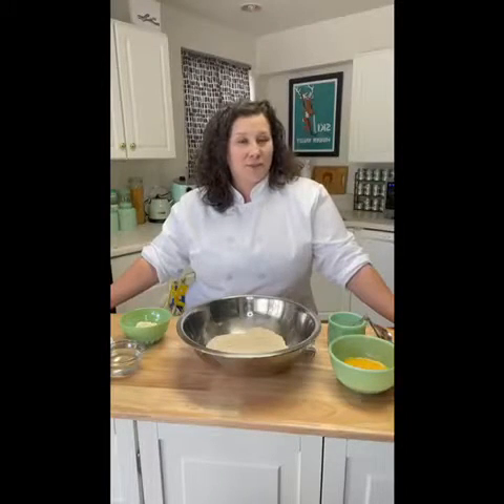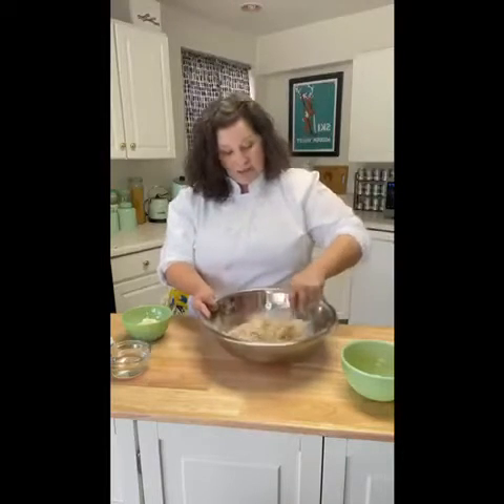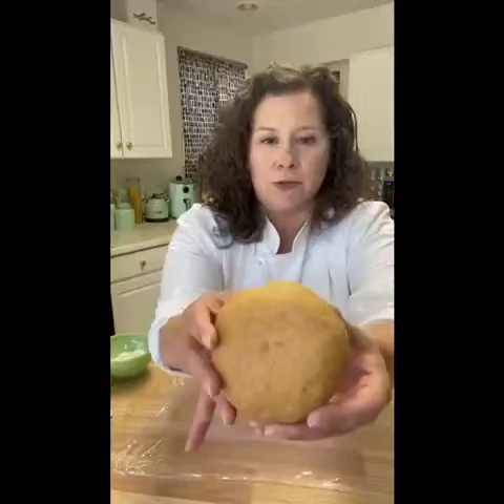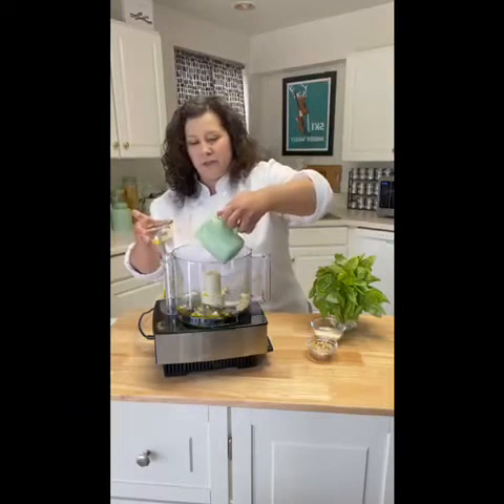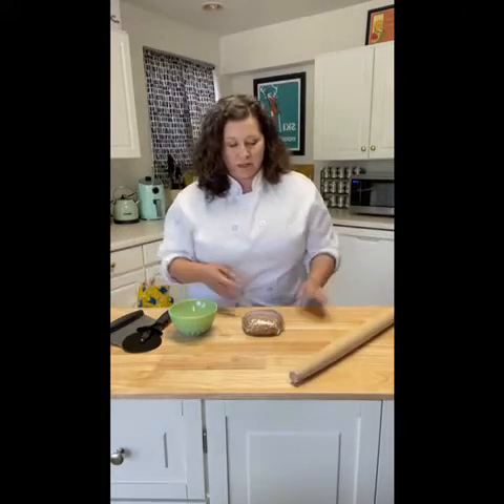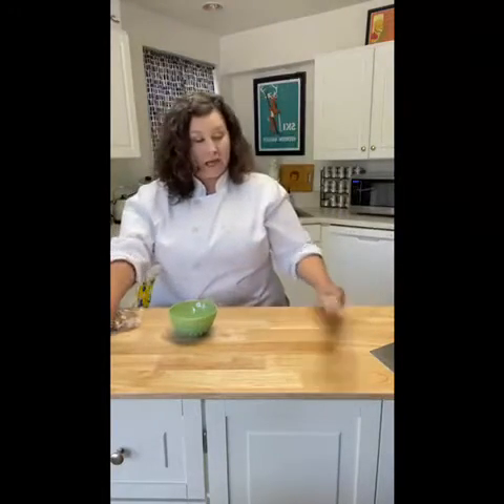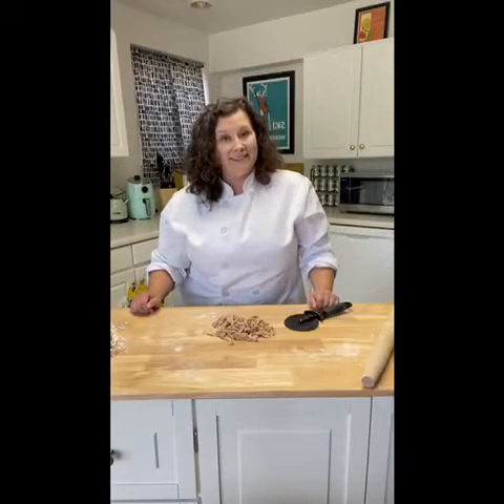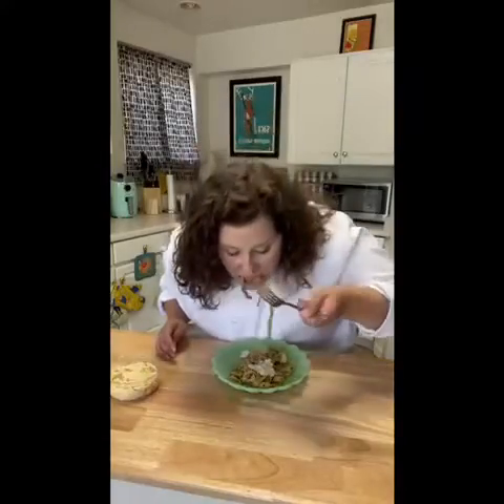WW Homemade Whole Wheat Pasta with Pesto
From the WW website: “This whole-wheat pasta is surprisingly delicate in taste and texture because it uses whole wheat flour, not stone ground flour, which will make it too grainy and tough. We encourage you to roll out the pasta yourself with a rolling pin; it’s incredibly rewarding, and can be fun to get the kids involved. However, you can cut 5 to 10 minutes off of prep time if you would prefer to use a machine. The pesto ban be made in a blender or a food processor. It may taste a bit salty on its own, but once tossed with the cooked pasta, it’s perfect.”